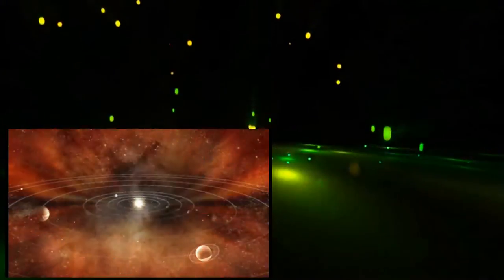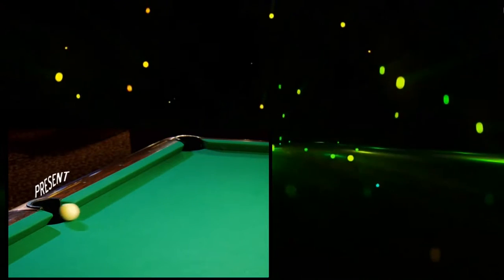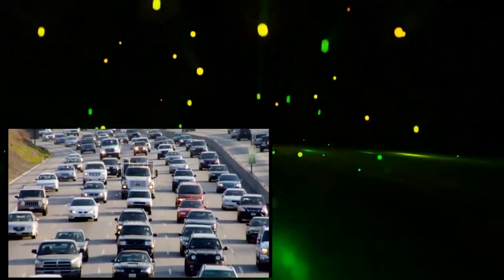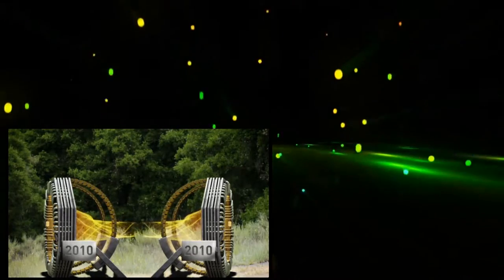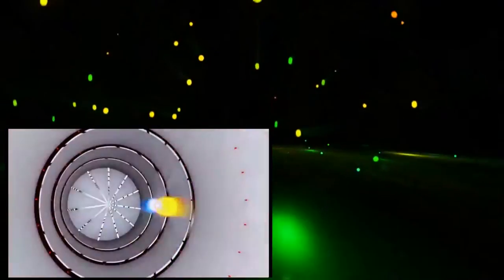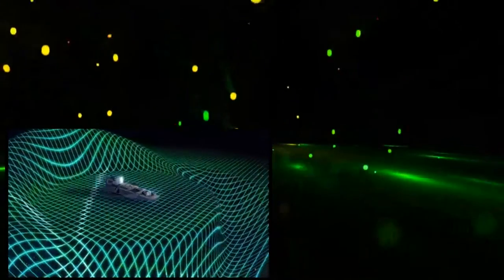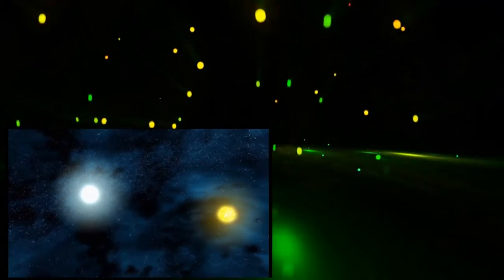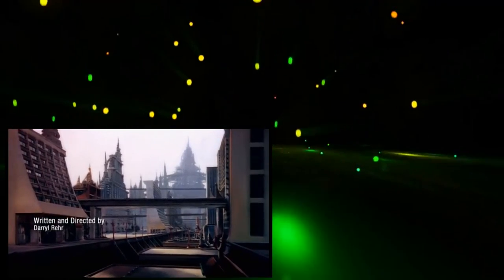The Universe Season Five 4of8 Time Travel